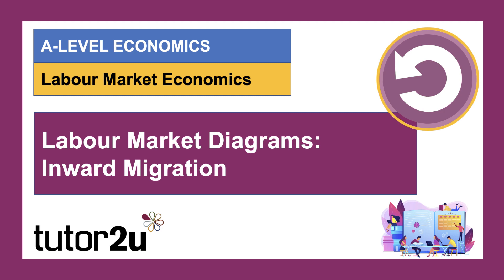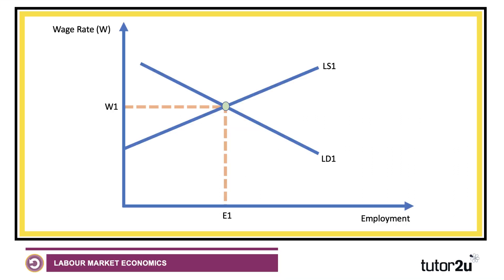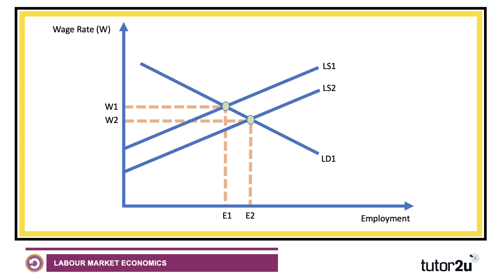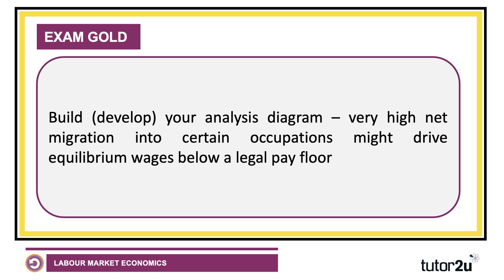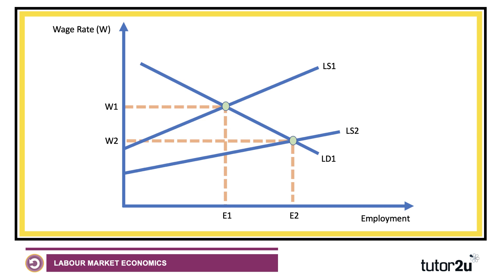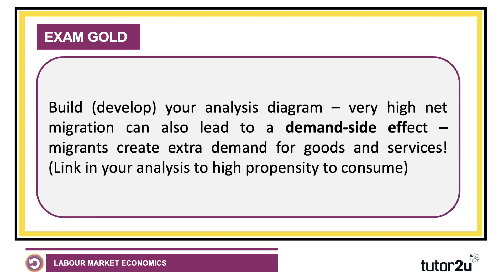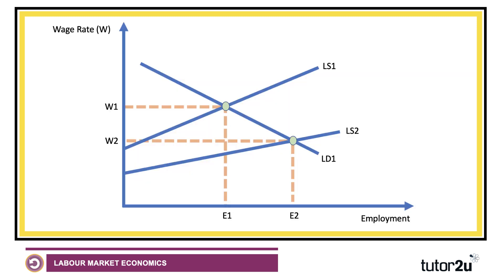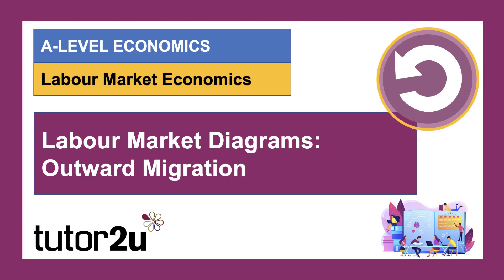Labour Market Diagrams: Inward Migration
In this short video we look at ideas for building more developed labour demand and labour supply diagrams to analyse and then evaluate the impact of inward migration of labour,